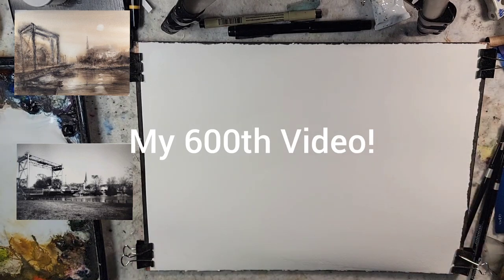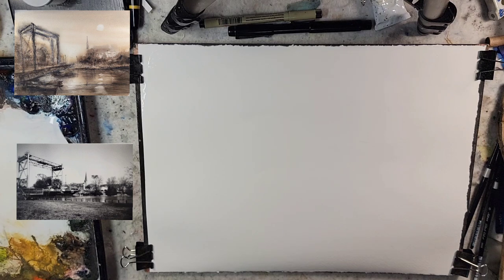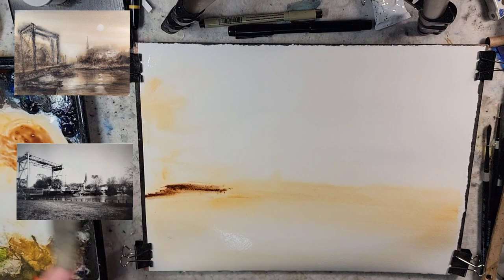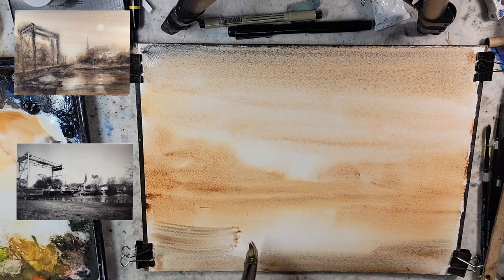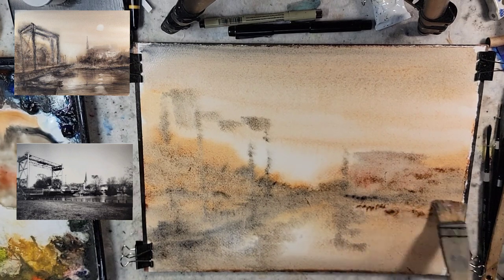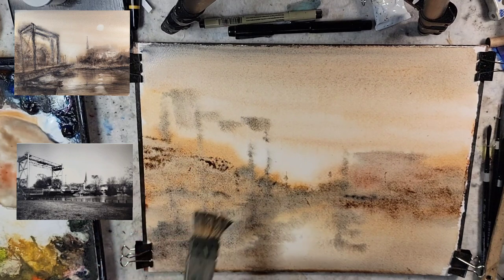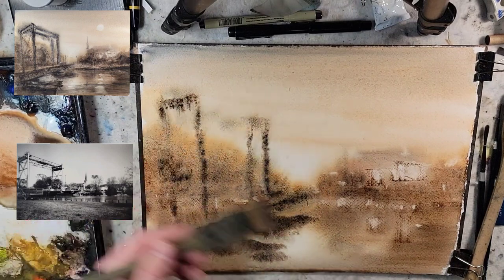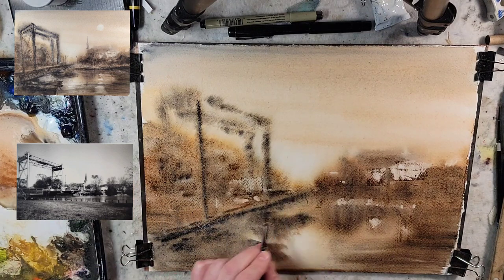600) Tonalist / Atmospheric Landscape Painting in Watercolor. My 600th Video!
Having fun for my 600th video! That you for all your support! Feel feel to grab a brush and paint along :)